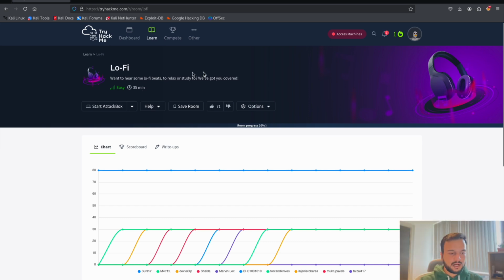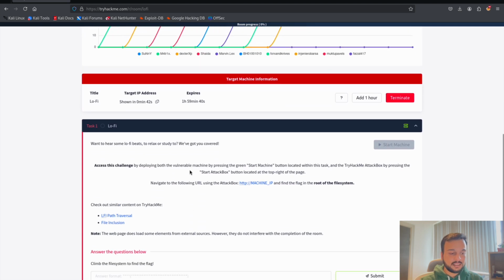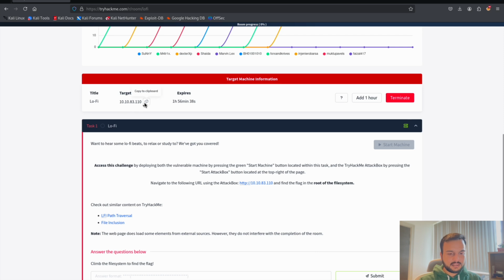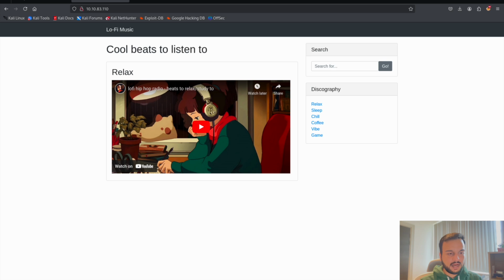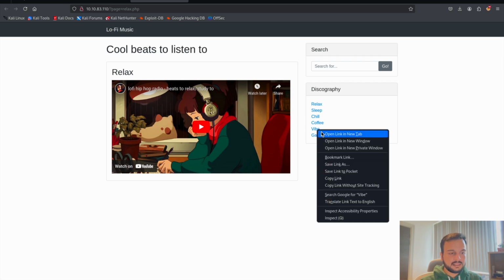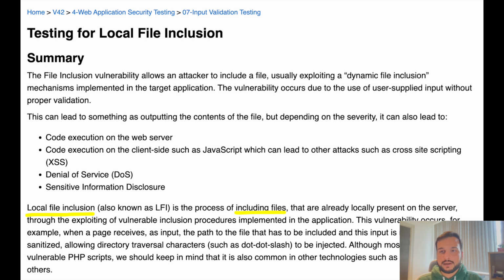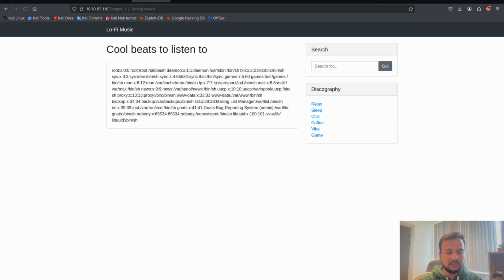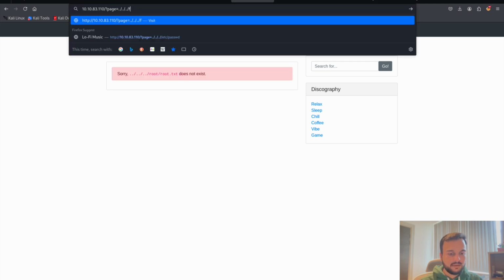Hack using Local File Inclusion Vulnerability with Tryhackme Lo-fi Walkthrough (Beginner)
In this lo-fi tutorial, we'll dive into the world of file inclusion hacks and show you how to exploit LFI vulnerabilities. This video will guide you through a step-by-step process of identifying and exploiting Local File Inclusion vulnerabilities.

oscp# cybersecurity bugbounty TryHackMe ctf remotefileinclusion VulnerabilityAssessment localfileinclusion ComputerScience tryhackme walkthrough InformationSecurity PenetrationTesting SecurityAwareness EthicalHacking CyberThreats CybersecurityEducation WebSecurity # CaptureTheFlag